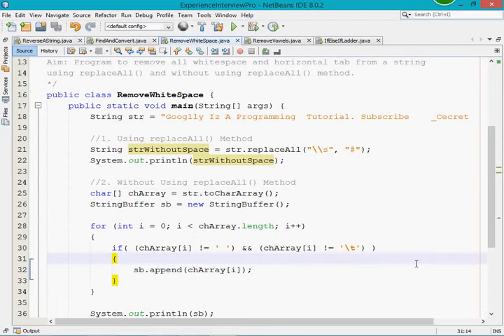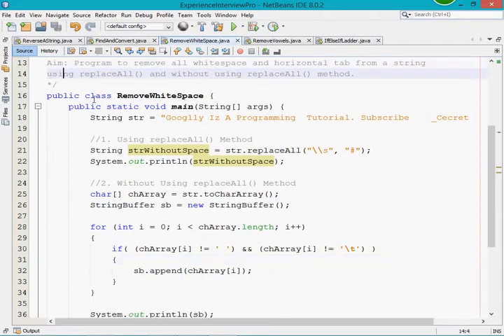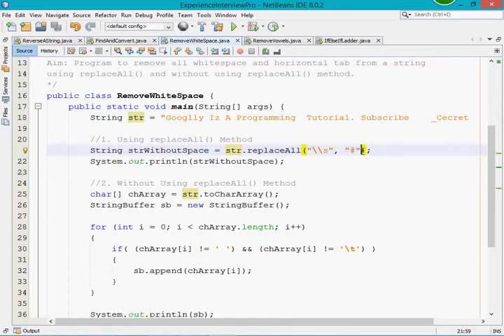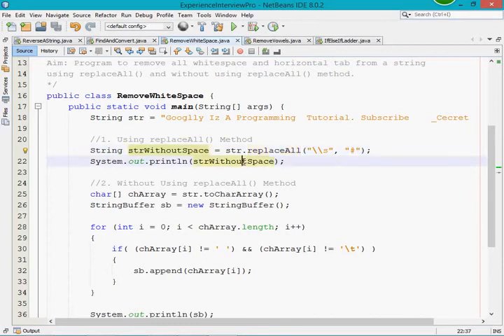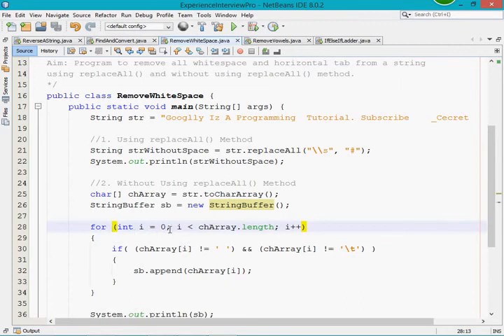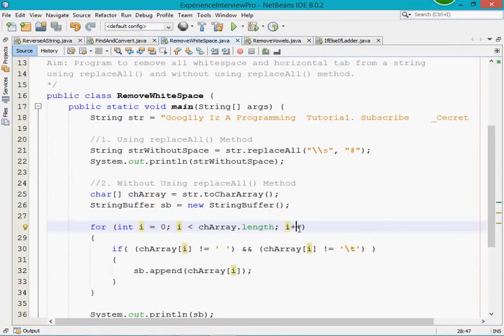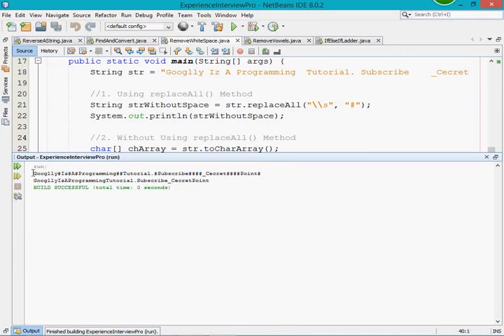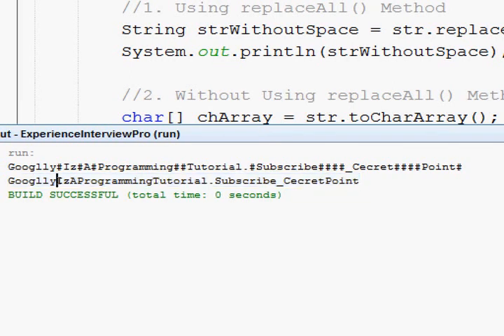Java Interview Program- How To Remove all White Space From a String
Hi friends

In this session we discussed the Java Interview Program- How To Remove all White Space From a String!!.